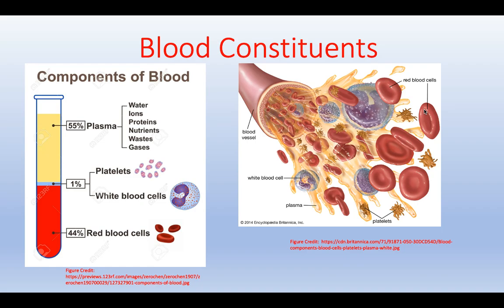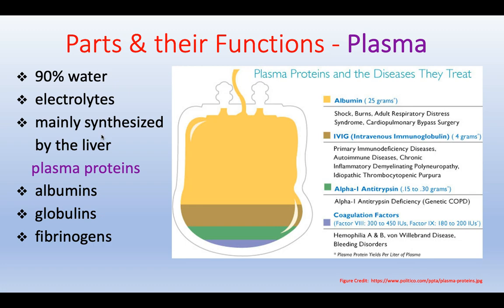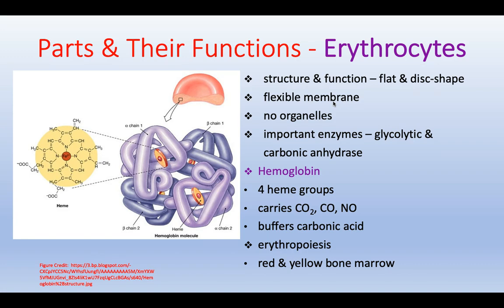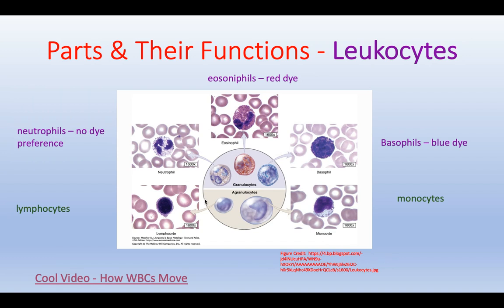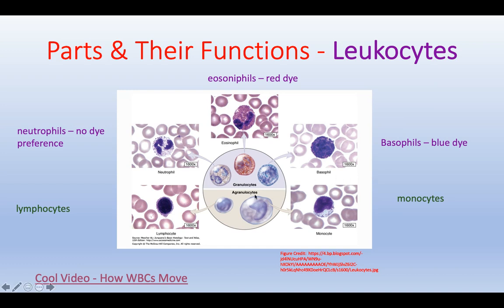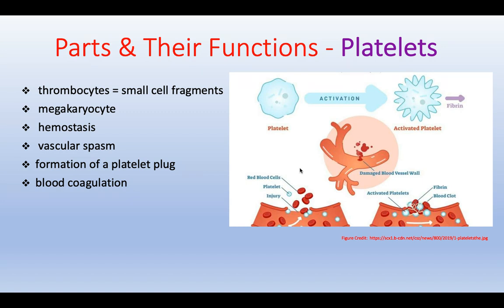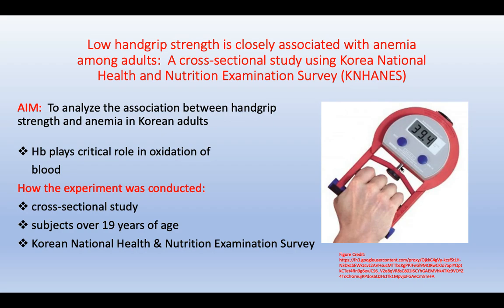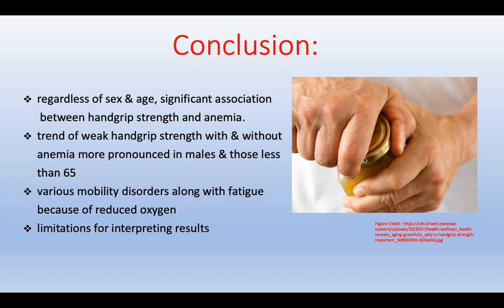Blood Constituents Topic 2 Donato Human Phys.II